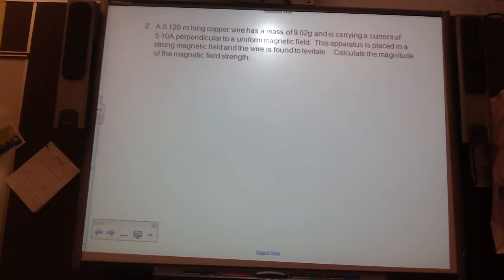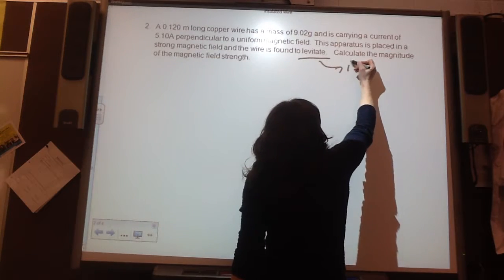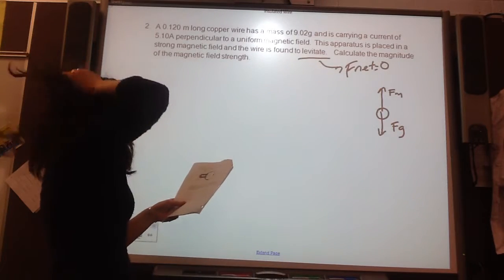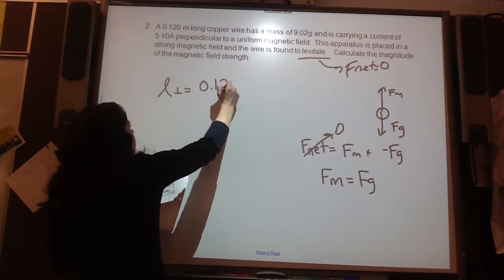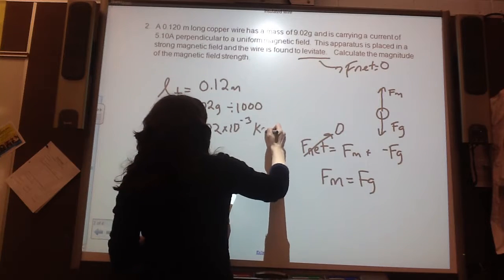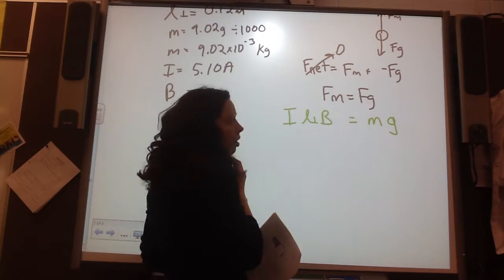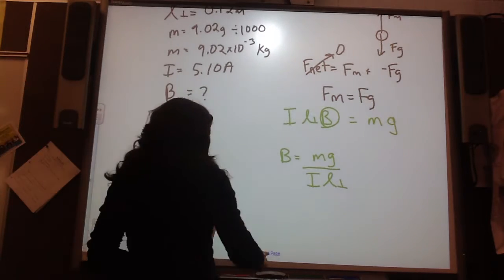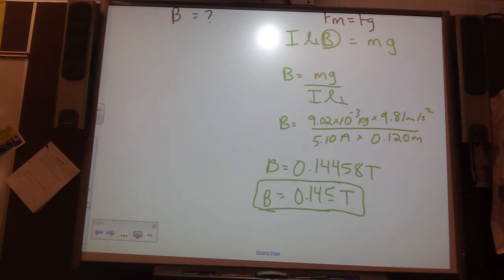Lesson 10 Conductors in Magnetic Field part 2